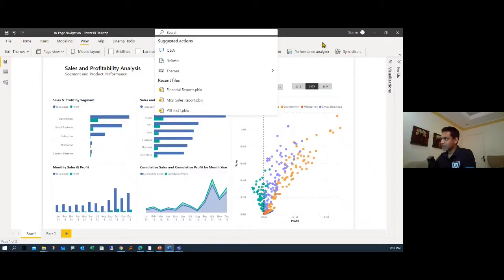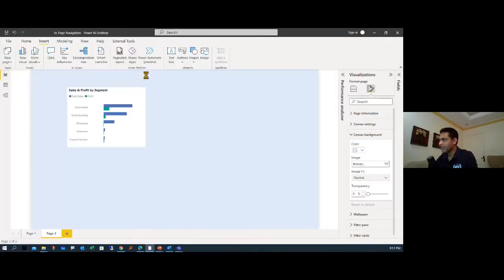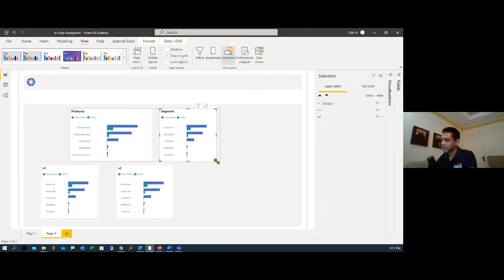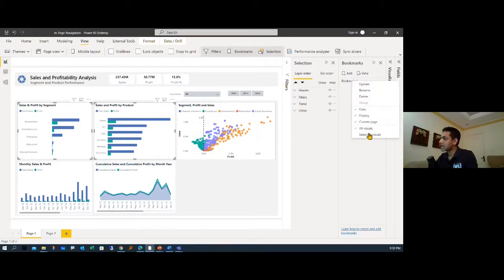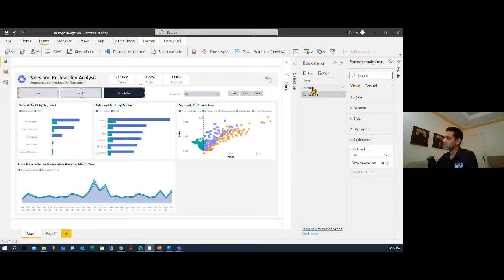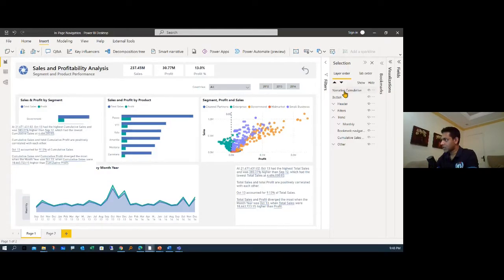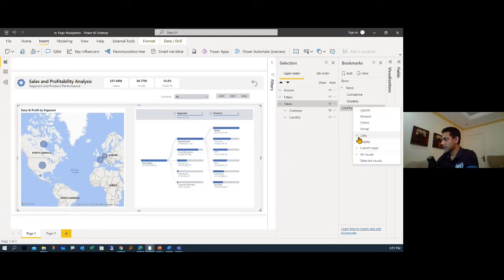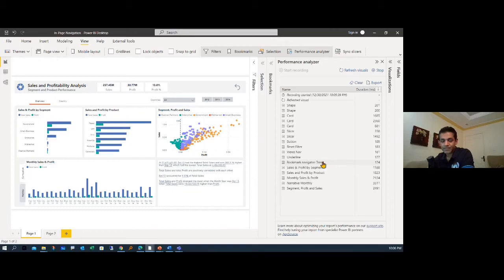Microsoft Power BI UK User Group User friendly In Page Navigation in Power BI With Fowmy Abdulmutt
Join our Microsoft Power BI - UK User Group for our webinar in association with Onyx Data (onyxdata.co.uk). This session we are excited to announce our host Leon Gordon will be introducing Fowmy Abdulmuttalib.

Session Abstract

In this session, I'll be sharing a few Power BI report-building techniques to provide easy and seamless in-page navigation within Power BI reports using buttons and bookmarks.

Biography

Fowmy is the founder of ExcelFort Consulting and Training. He is a Microsoft Certified Data Analyst, Power BI SuperUser and an experienced Finance Professional with skills in Business Analytics and Financial Reporting.